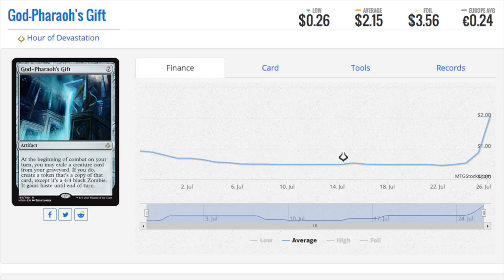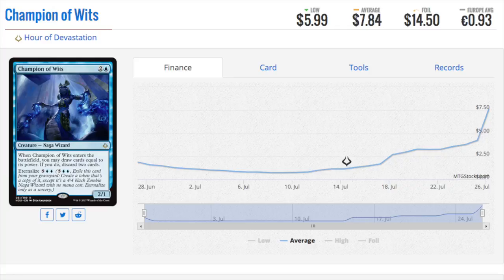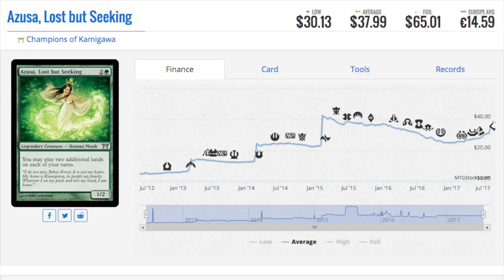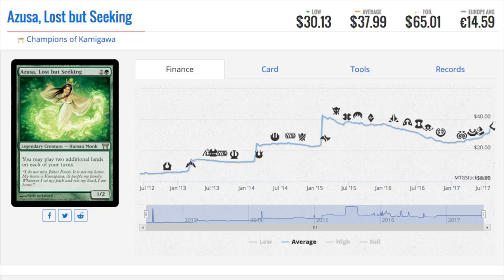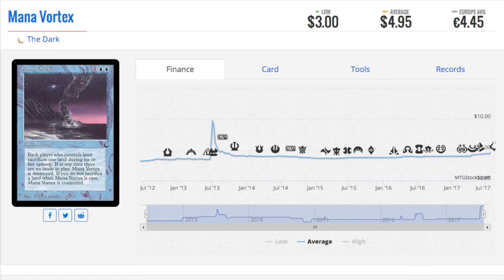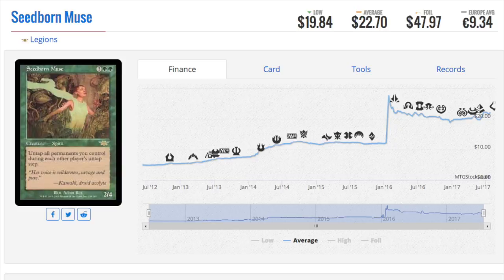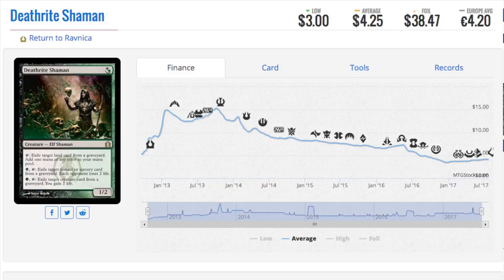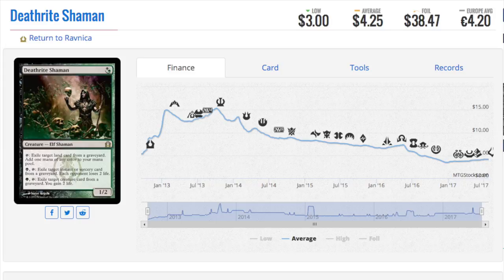9 RANDOM SPIKES - Magic the Gathering Cards